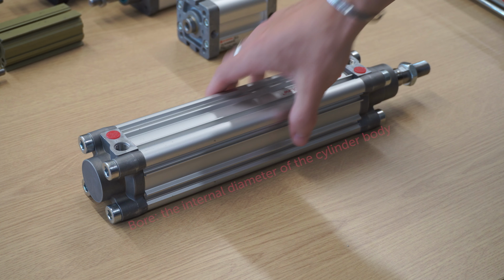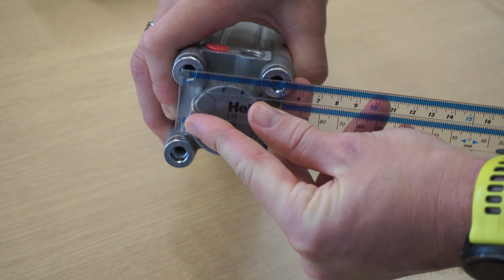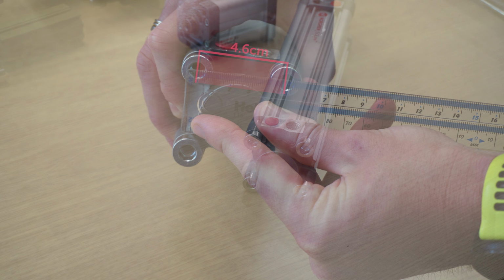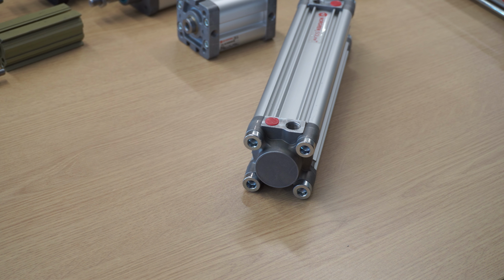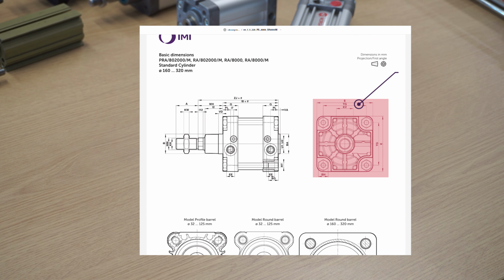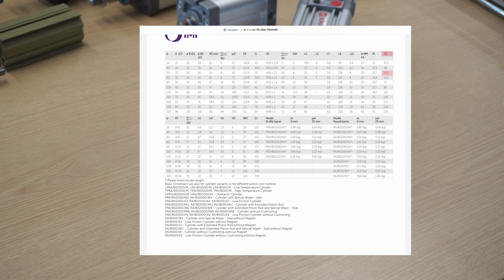How do you identify a pneumatic cylinder when there’s no label or part number?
In this step‑by‑step engineering video, we explain how to identify an unknown pneumatic actuator using two essential measurements: bore size and stroke length.
This is a common challenge in maintenance, replacement, and retrofit situations. Knowing how to quickly measure and identify a cylinder can help reduce downtime and speed up replacement decisions.

In the video, you’ll learn:
• How to determine cylinder bore size using mounting dimensions
• How to measure stroke length accurately
• What information you need to find a suitable replacement actuator

Once you’ve identified your cylinder, you can explore our IMI Norgren pneumatic actuator and cylinder range online, including options available for fast turnaround and short‑term availability:

We support customers with practical engineering expertise, quick response to application challenges, and online tools to help move from problem identification to solution faster.